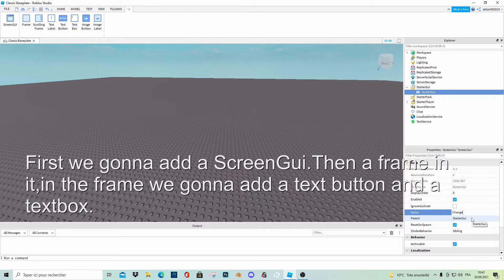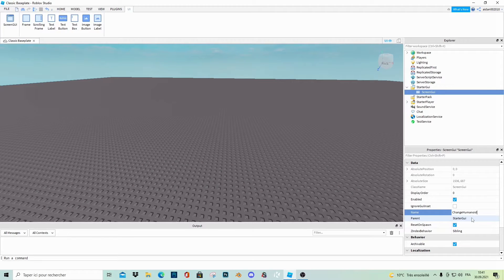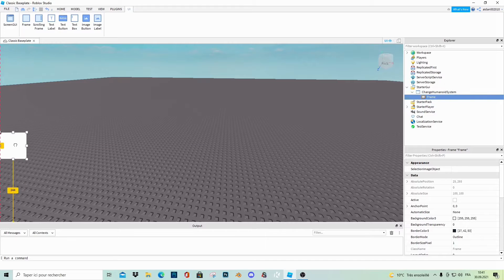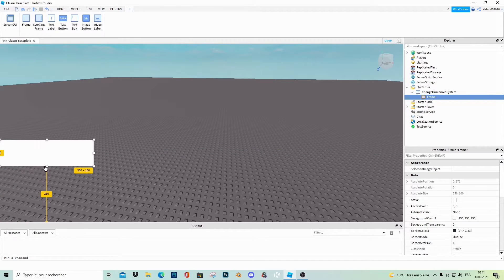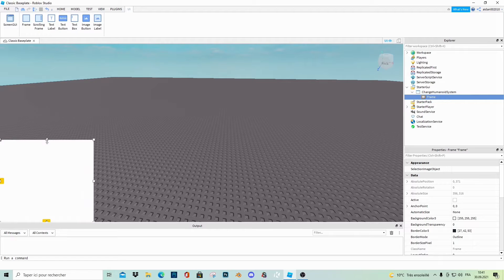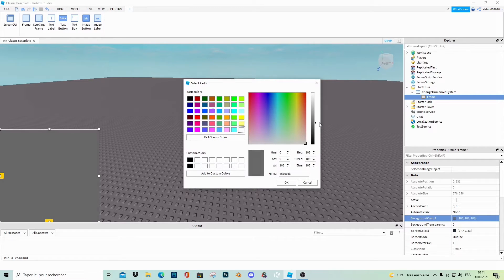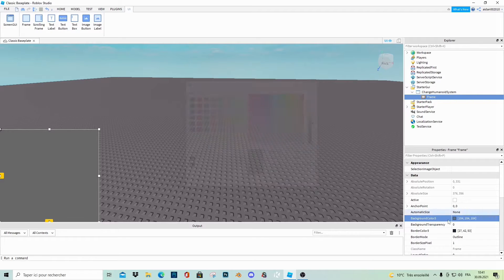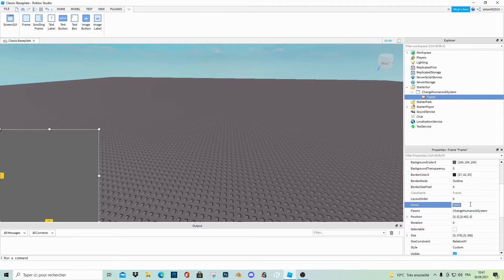How to make a Gui Humanoid Properties Changer (Roblox Studio)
--Script--
local Value = script.Parent.Parent.Value

script.Parent.MouseButton1Click:Connect(function()
 player.Character.Humanoid.WalkSpeed = Value.Text
end)

Sub here: shorturl.at/yX237